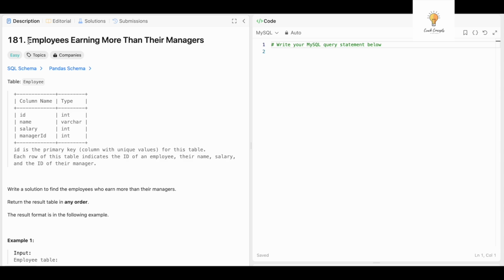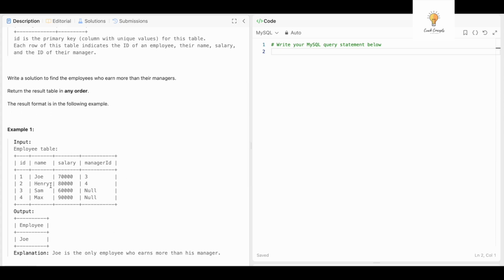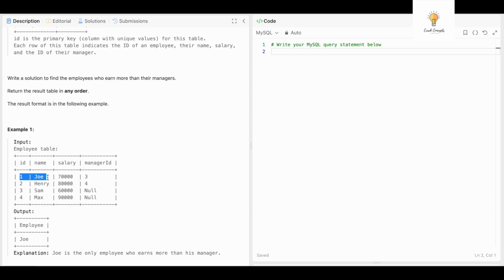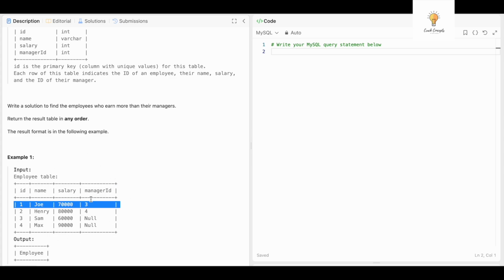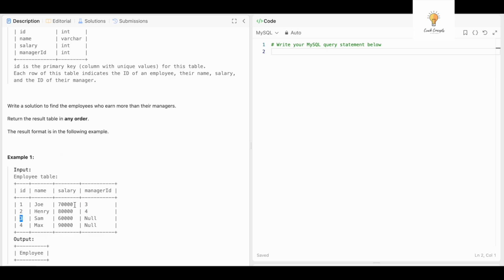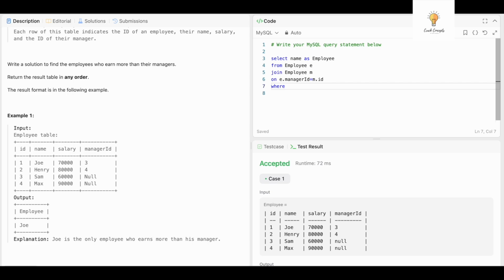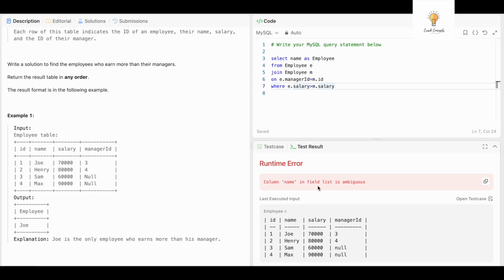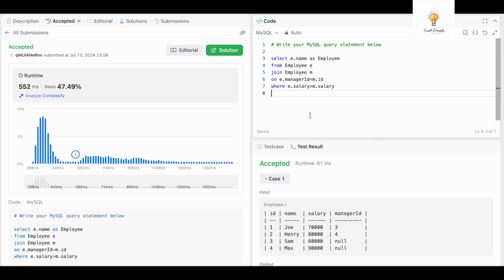2- How to solve Complex SQL Queries- step by step- LEETCODE MEDIUM SQL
Hi, In this video we've solved a  SQL leetcode. write a sql query to find employees that earn more than their managers. This is a great example to practice self joins.